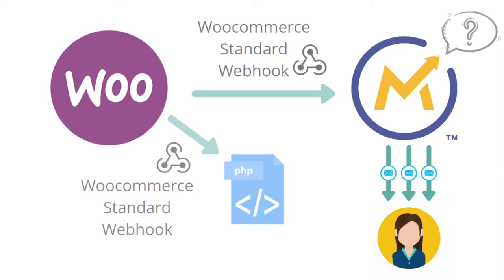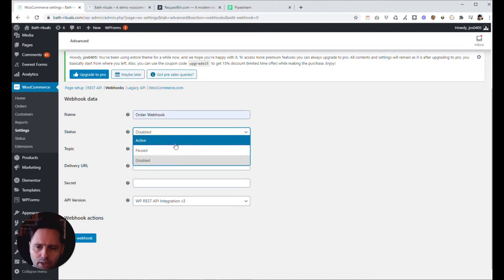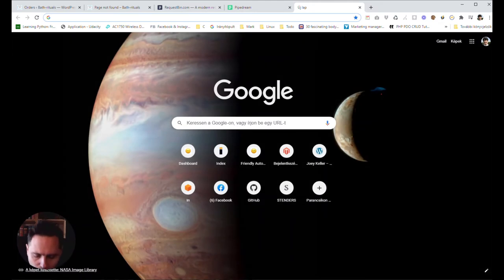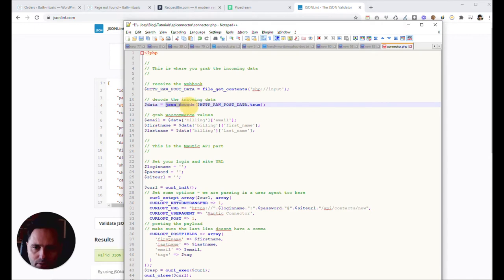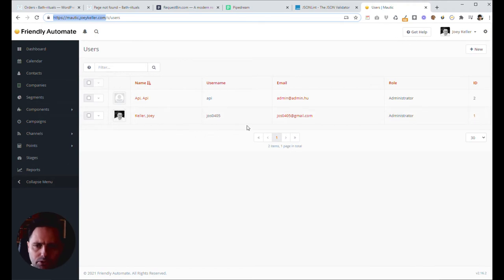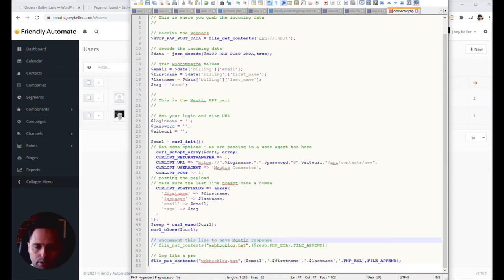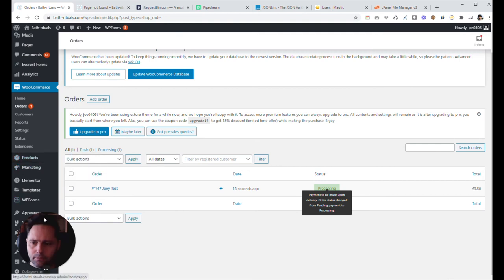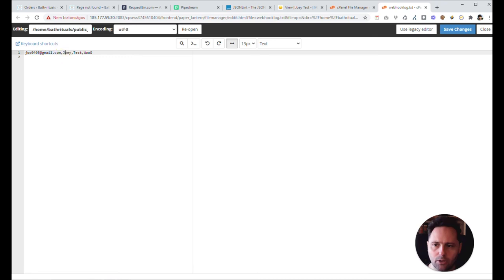Marketing Automation Show: The One With The Woocommerce Webhook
You'll learn how to code your own woocommerce webhook, that pushes customer infomration into Mautic